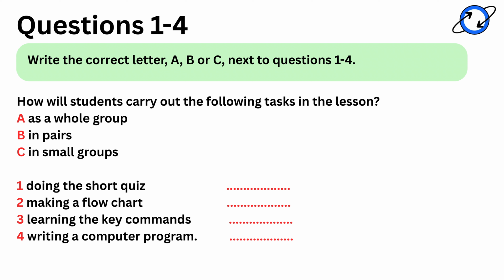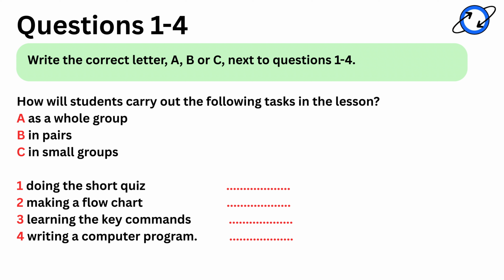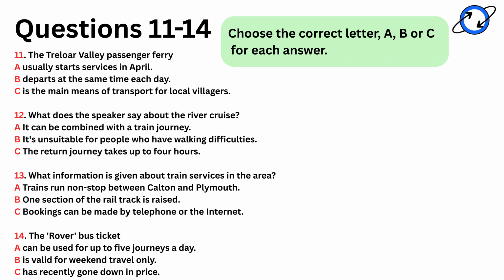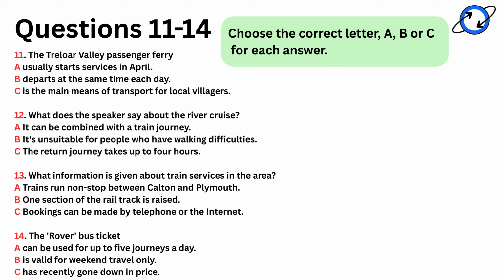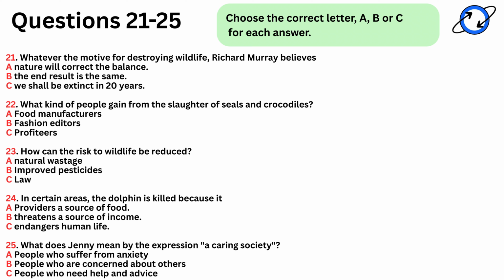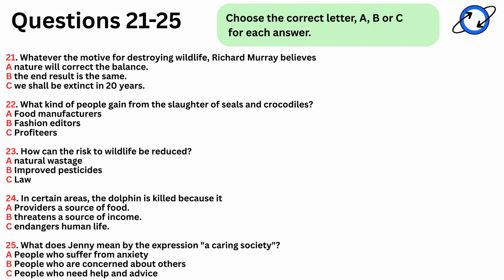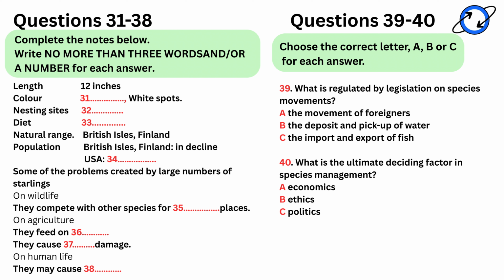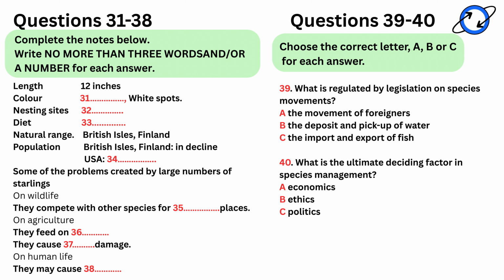Real IELTS Listening Test Practice 2025 With Answer | 14.06.2025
The IELTS Listening Test IELTS Candidate DO LISTENING TEST IMPROVE YOUR SKILLS:-
- You will be given time to read through the questions before you listen.
- You will hear each recording of the Listening test only once.
- At the end of the test, you will have 10 minutes to transfer your answers to the answer sheet in pencil.
- You may write your answers in lower case or capital letters.

Instructions to candidates:
- In the actual test you will be given the following instructions:

You will have 10 minutes at the end of the test to copy your answers onto the separate answer sheet using a pencil.

ielts preparation
listening listening listening
ielts ielts ielts
listening test